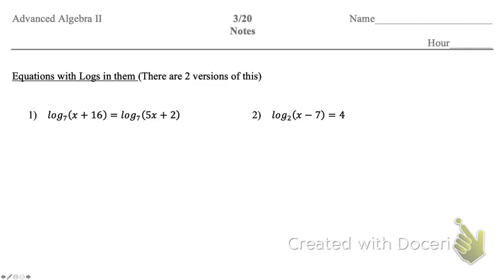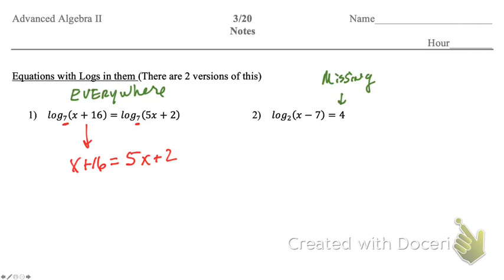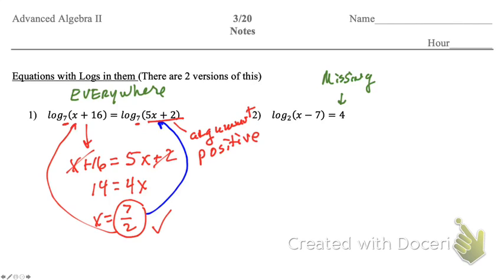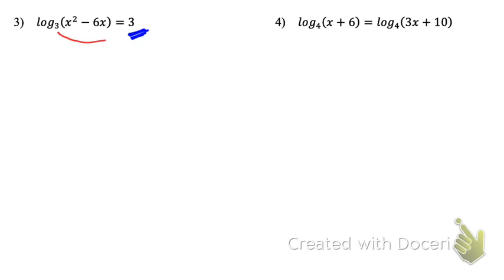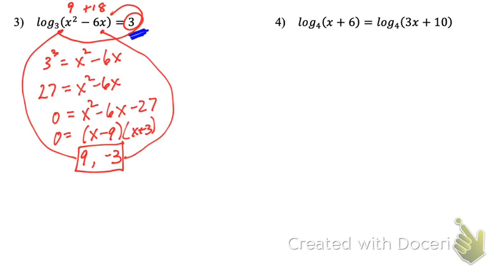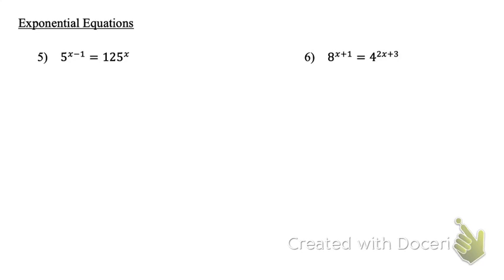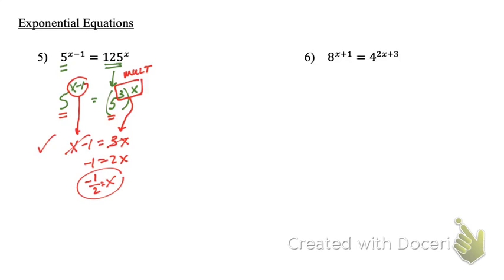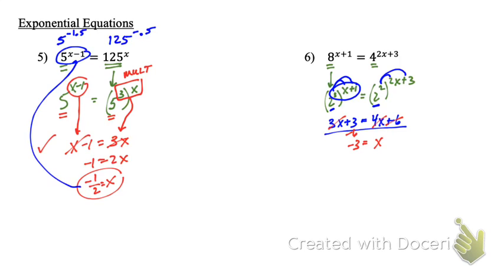Adv Alg 2 3-20 Video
Advanced Algebra 2 Video for Friday 3-20